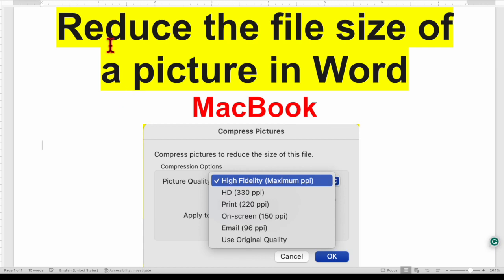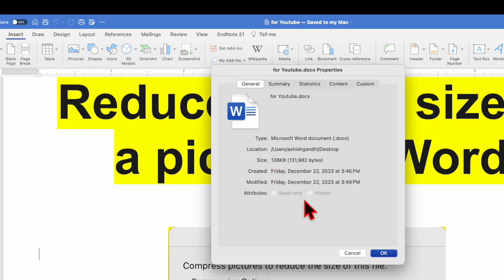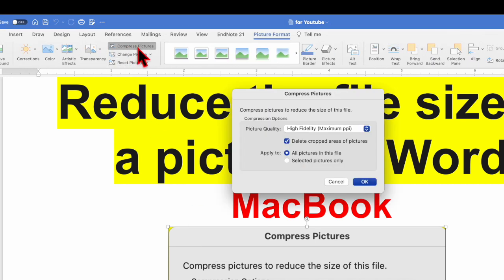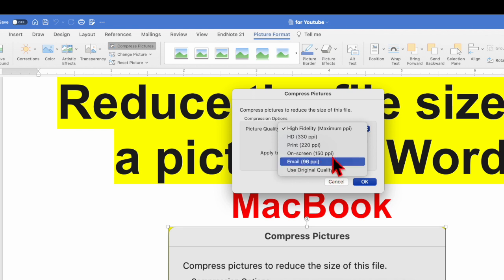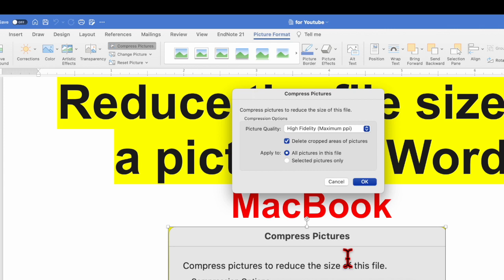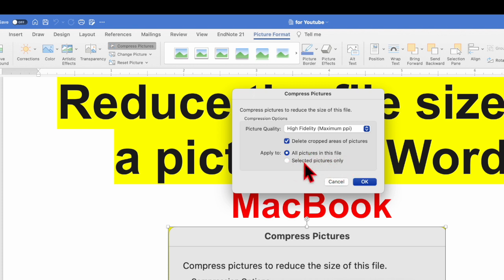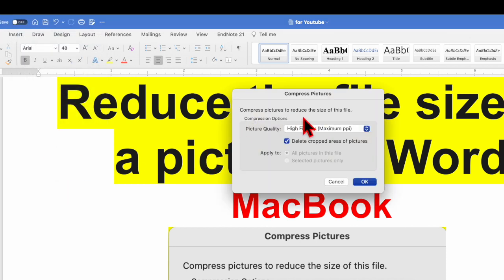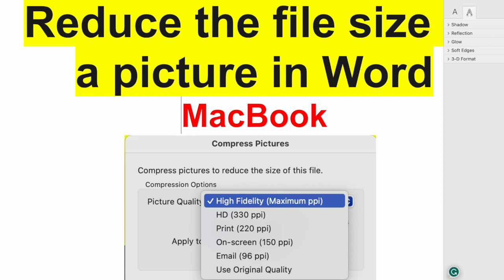Compress (reduce) file size of picture in Word |365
In this short video, learn to compress or reduce the file size of a picture in Microsoft Word 364 on a MacBook.

1. Open the Microsoft word
2. Double-click on the image or picture
3. Go to the Pictue Frmat menu and click on compressor
4. Configure and press Ok

Alternate way:
1. Open the Microsoft Word
2. Go to File and click on reduce file size
3. Configure and press Ok

If you would like more details, please follow the tutorial.